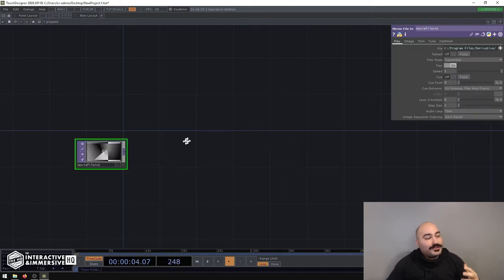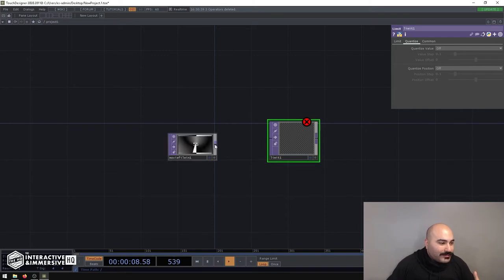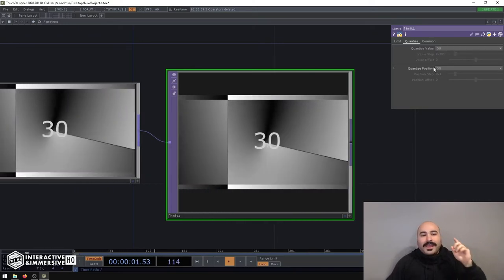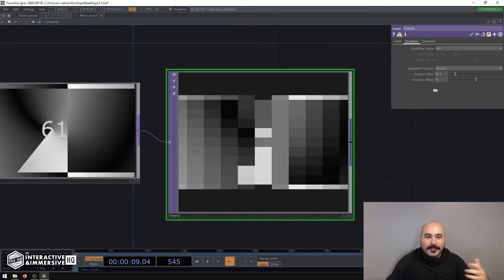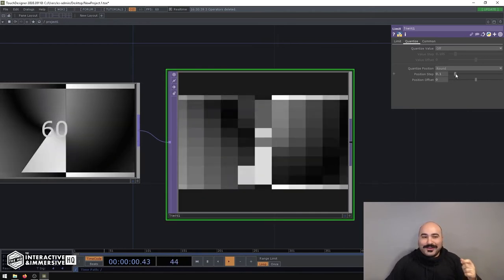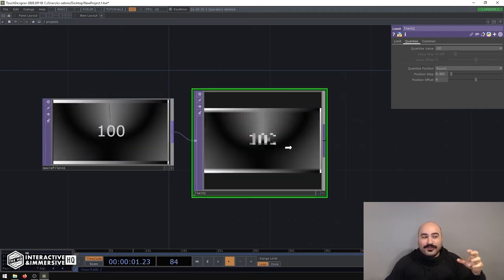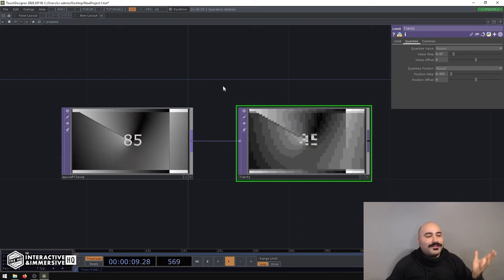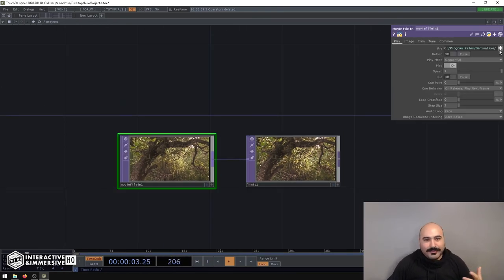8-Bit Pixel FX in TouchDesigner - TouchDesigner Tutorial 039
8-bit FX or pixelation effects are a staple type of visual effect to keep in your toolkit whether you're a VJ, commercial artist, or something else entirely! Despite how easy it is to create in TouchDesigner, many of the ways you can approach this effect are either too power hungry on your system, have difficult control handles, often need a bunch of nodes, or just don't look that good. In this video, Elburz harnesses the Limit TOP to develop a full 8-bit pixelation effect that is easy to use and light on your system.